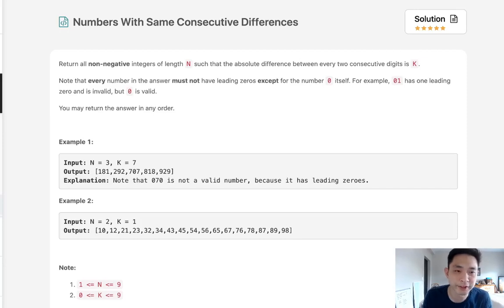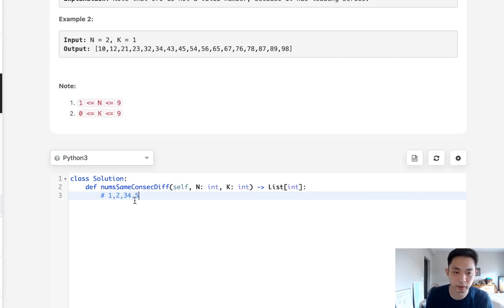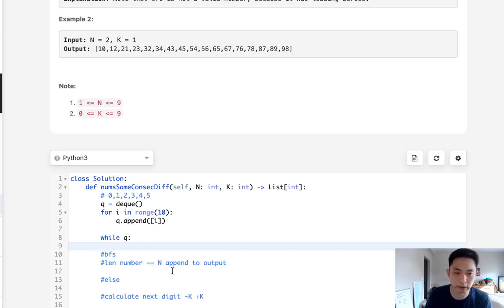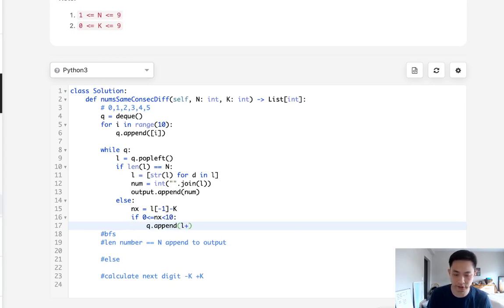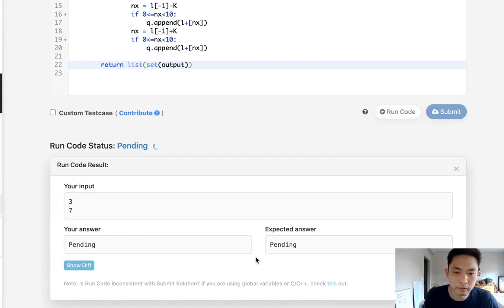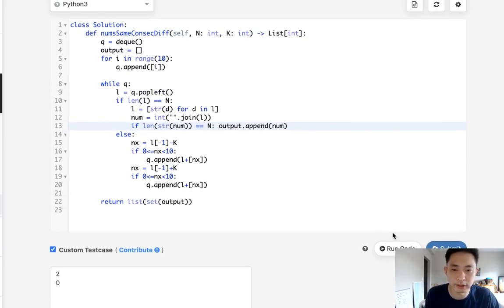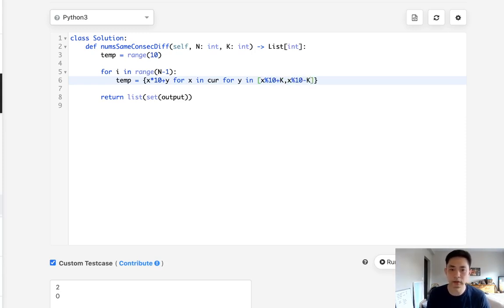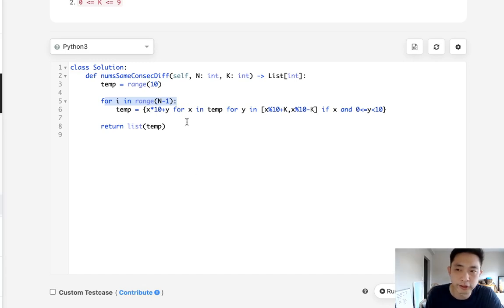Leetcode - Numbers With Same Consecutive Differences (Python)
Leetcode - Numbers With Same Consecutive Differences